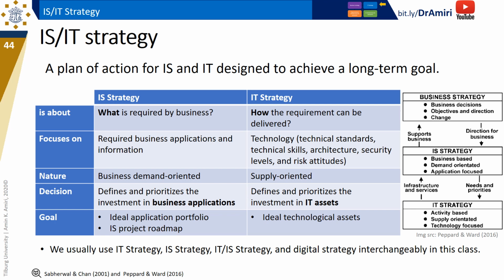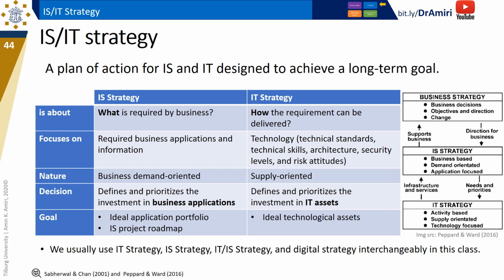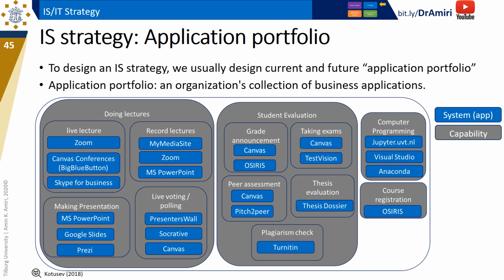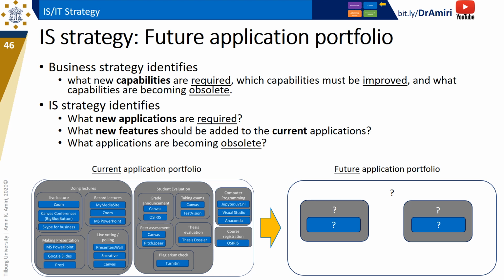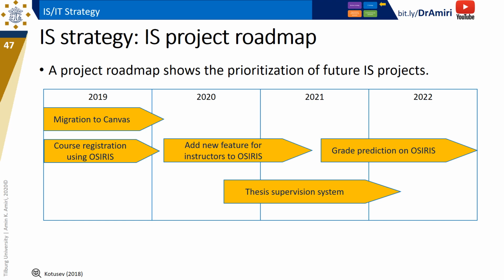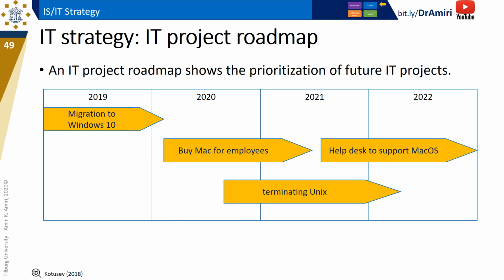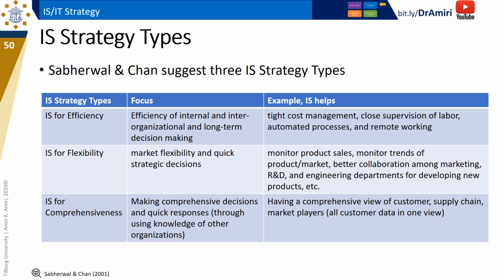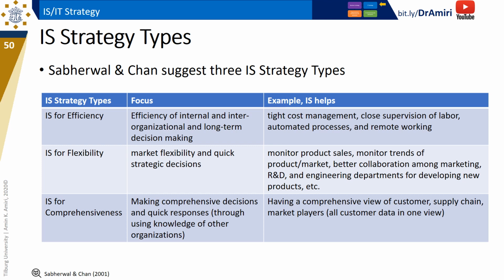CIO#1-5: What is IS/IT strategy?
In this video, I explain the differences between IS strategy and IT strategy. Then, I describe how IS Strategy is developed using an application portfolio and IS project roadmap. Next, I describe how IT Strategy is developed using an IT asset portfolio and IT project roadmap. Finally, I go over a classification of IS Strategies.

Sources:

Peppard, Joe, and John Ward. The strategic management of information systems: Building a digital strategy. John Wiley & Sons, 2016.

Sabherwal, R., & Chan, Y. E. (2001). Alignment between business and IS strategies: A study of prospectors, analyzers, and defenders. Information systems research, 12(1), 11-33.